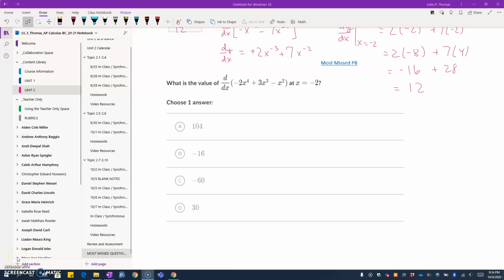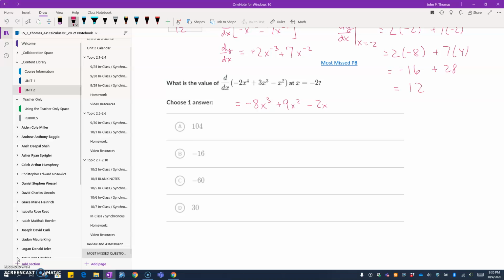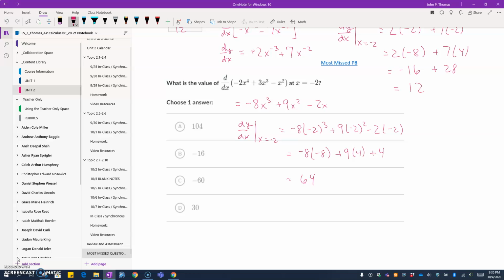Most Missed P9